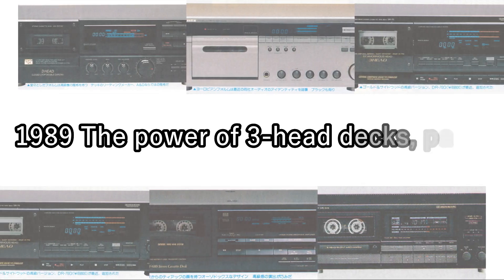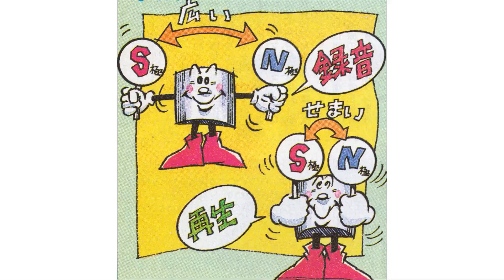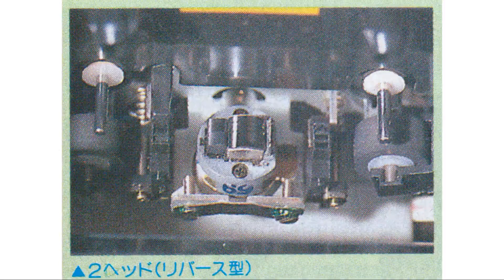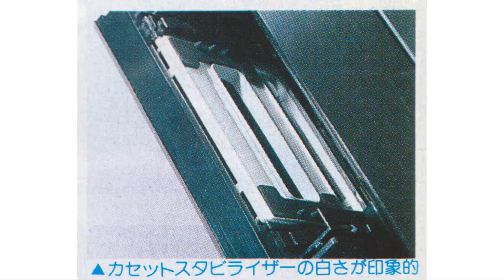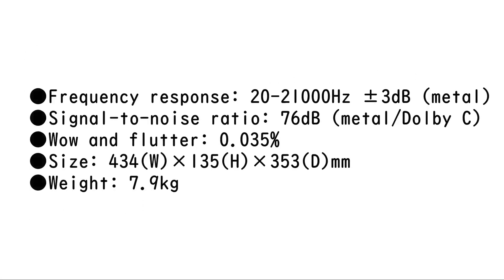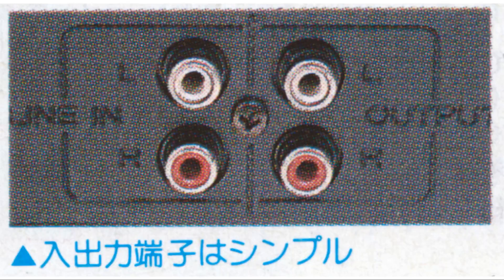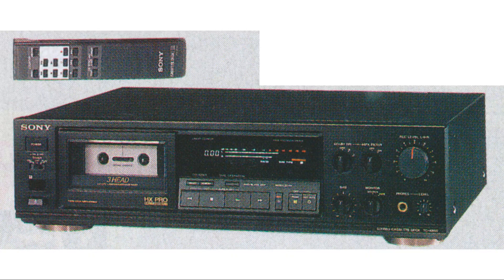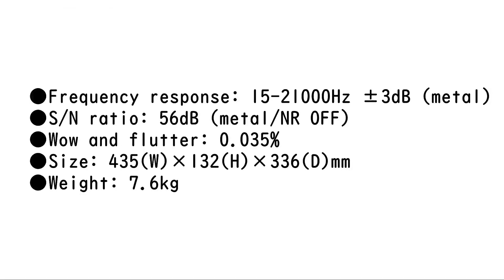1989 The power of 3 head decks, part 2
Denon DR-70 ¥64,800
Teaac V-680 ¥59,800
Sony TC-K600 ¥53,800
Pioneer K-636 ¥53,800
Victor TD-V631 ¥65,000